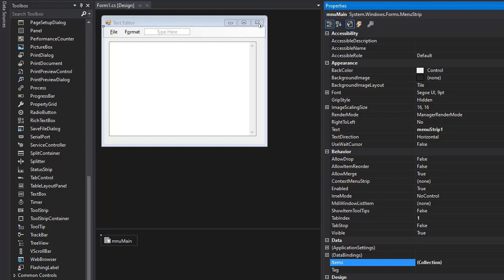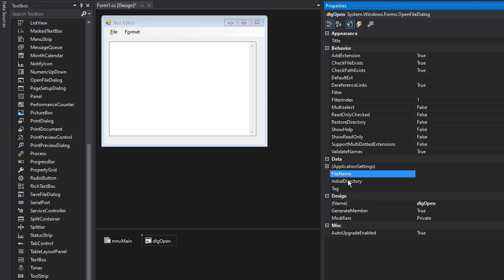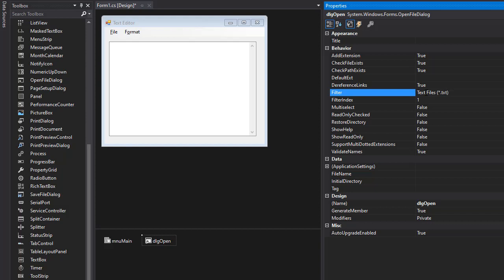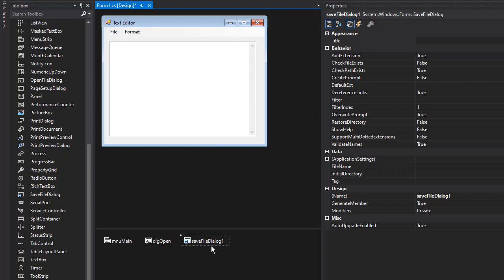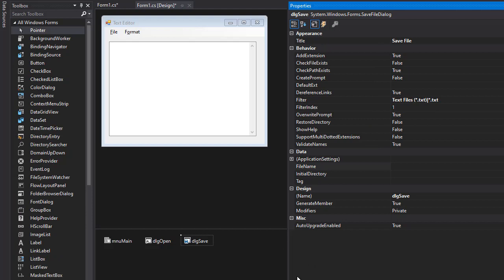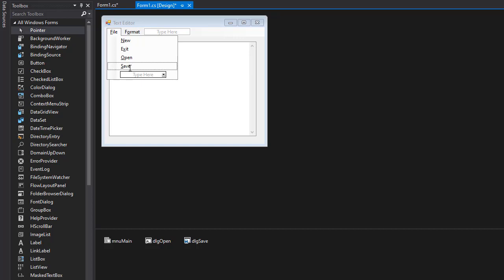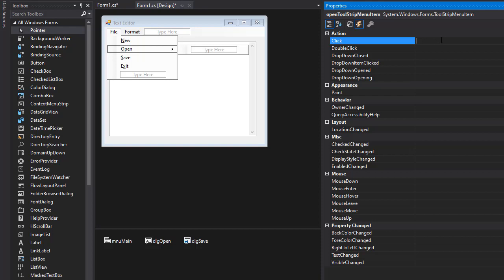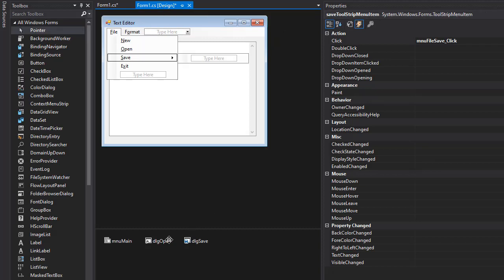C# Projects for Beginners: Creating Text Editor 12/16